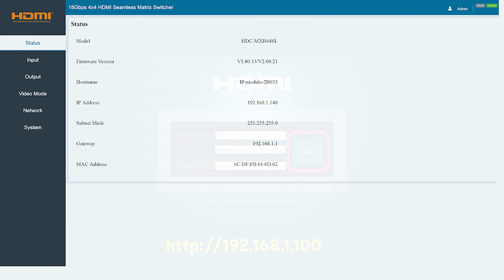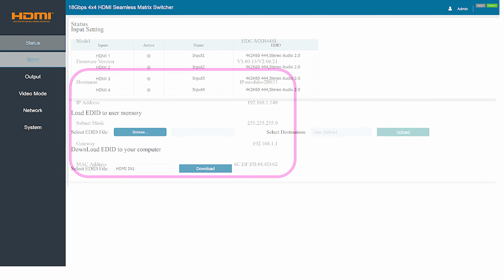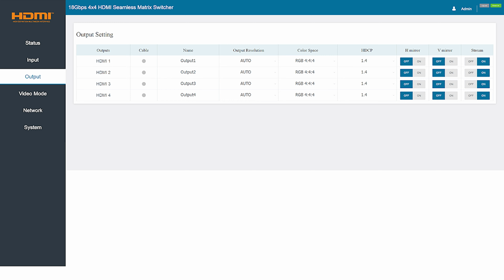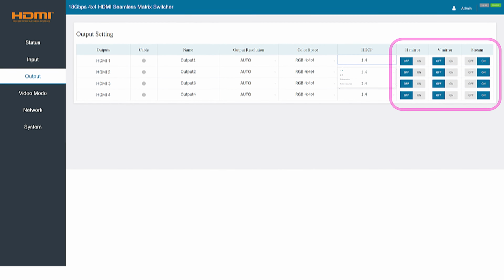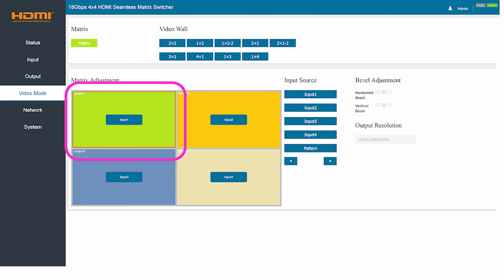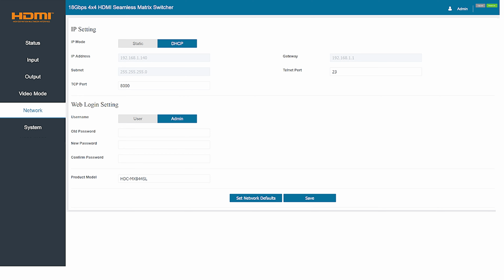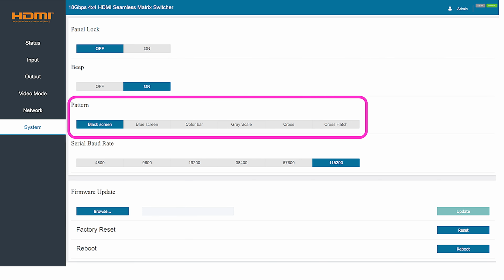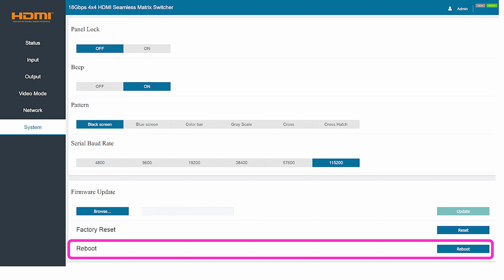WebGUI Software Overview for the UHDS-404VW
4x4 HDMI Matrix + 2x2 Video Wall - Works as Seamless HDMI 4x4 Matrix and also lets you take one HDMI source (Blu Ray Player, Computer, Laptop, Media Player, Gaming Console) and divide on to 4 TV Display Screens simultaneously.
Multiple Display Modes - 2x2, 1x2, 2x1, 1x3, 3x1, 1x4, 4x1 (1080i each Display) and 1x4 Splitter/Matrix Mode (Display the same or 4 individual sources on all 4 TVs @ 4K Each Display)
Input: x4, Output: x4, Interlaced upto 480i, 576i, 1080i. Progressive upto 480p, 576p, 720p, 1080p, 4K@24/25/30hz, 40K@50/60hz. Does Not Support HDR10, and Dolby Vision, Supported Audio Formats - PCMLPCM, DD, DD+, DTS, Dolby TrueHD, DTS HD-master pass-through Advanced EDID Management.
Control Via Front Panel, IR Remote Control Included, RS-232 and TCP/IP. HDMI Outputs support upscale or downscale to any resolutions, upto 4096x2160 @ 60hz 4:4:4.
1 Year Full Warranty with OREI Support. Includes: UHDS-404VW HDMI Matrix Videowall, Power Adapter, Remote Control, Mounting Ear, Manual